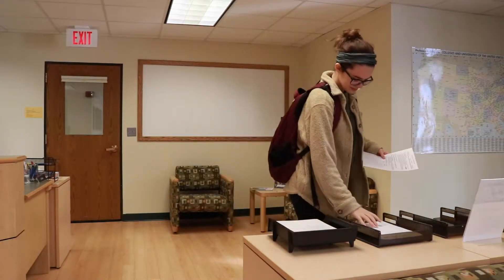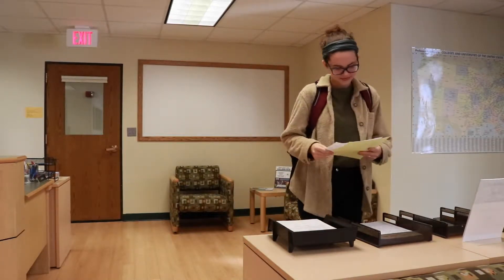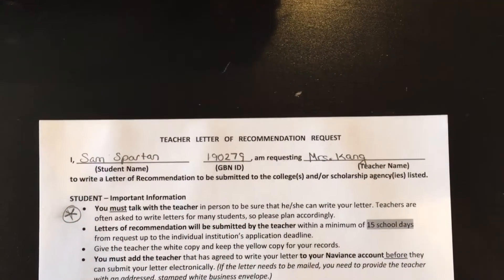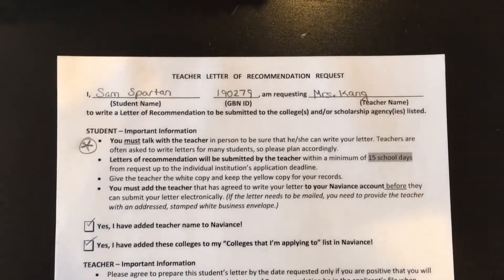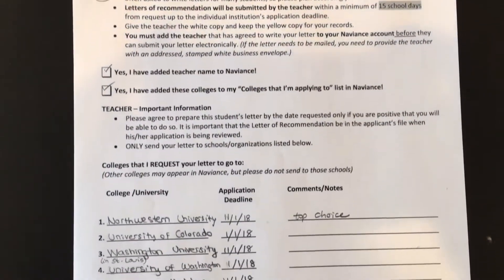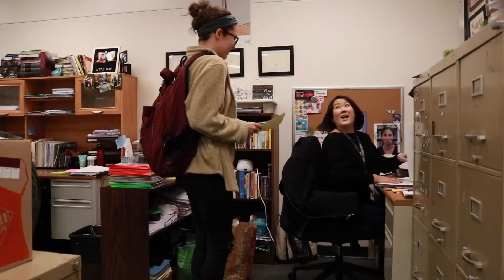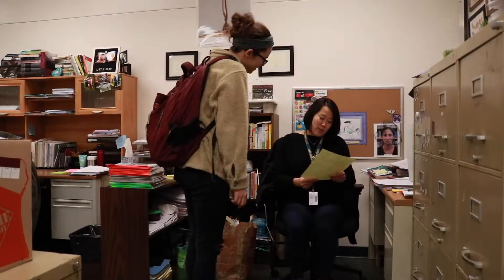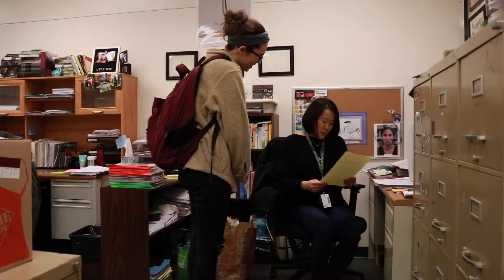8 Teacher Recs